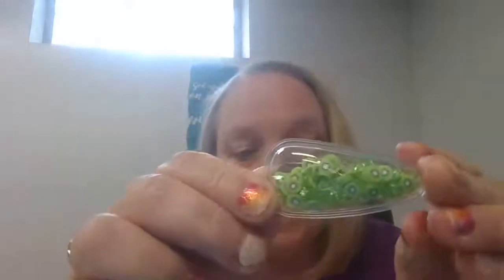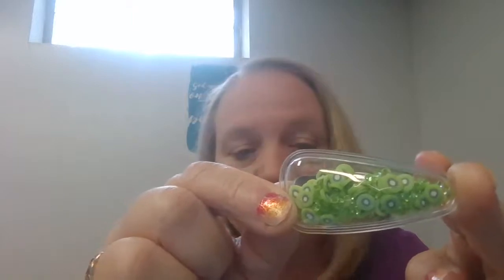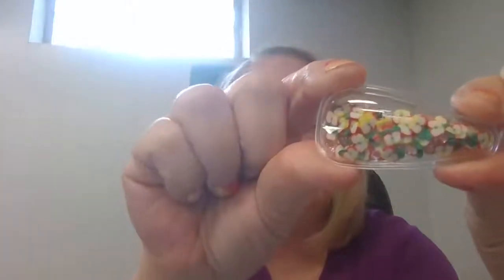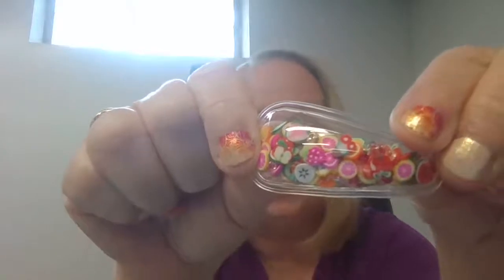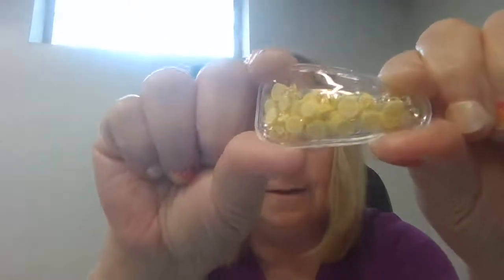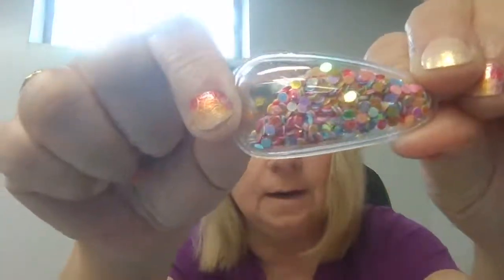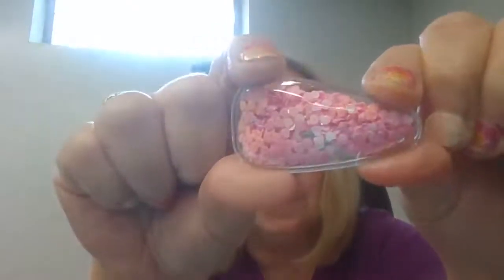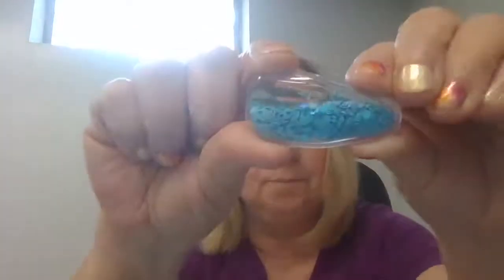Snap clip shaker covers and snap clips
This is about my snap clip shaker covers for sale and my snap clips located in my Etsy shop